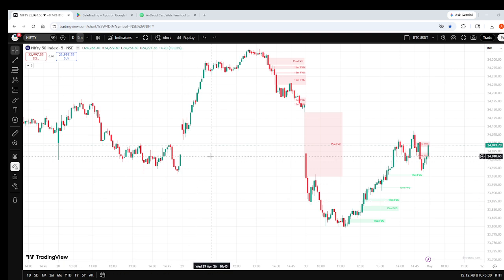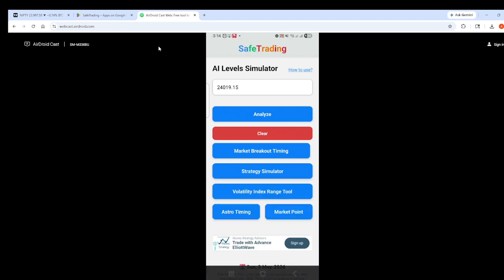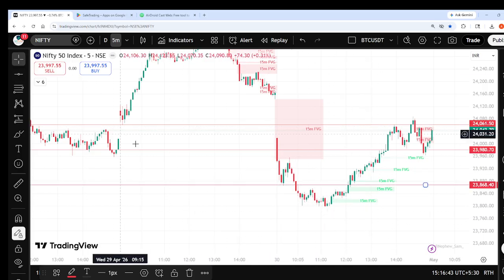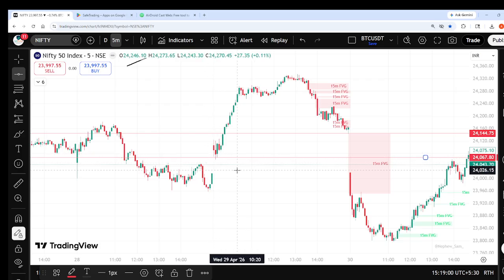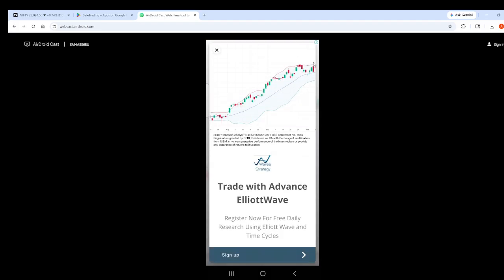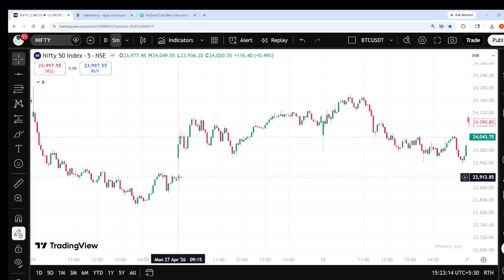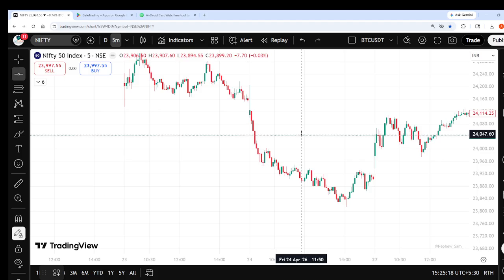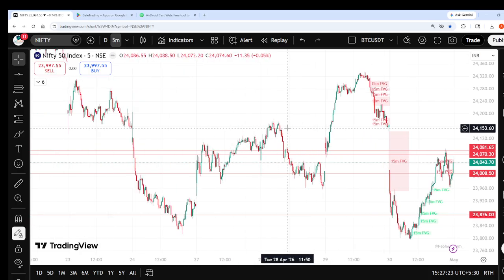Part 1- Nifty back testing for last week using SafeTrading app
Every video on this channel is basically related stock levels as per Fractal nature of market. Not buy or sell signal to anyone. Consult your financial advisor before taking any decision.